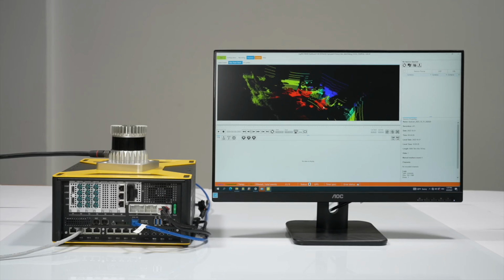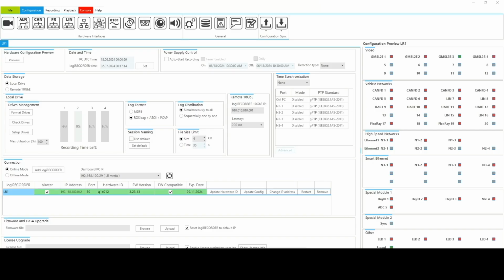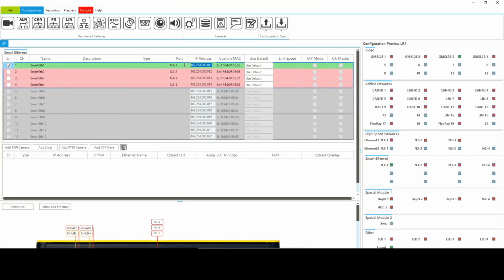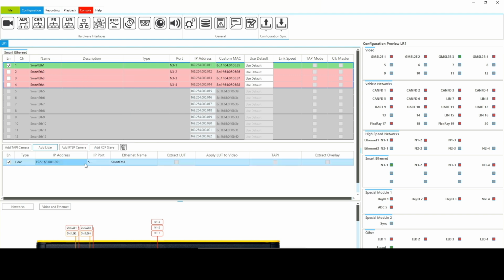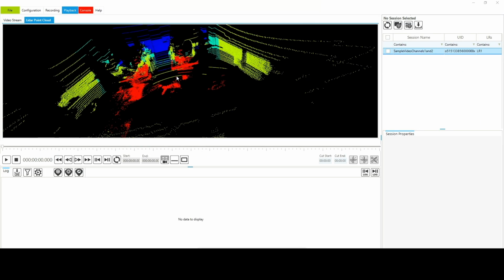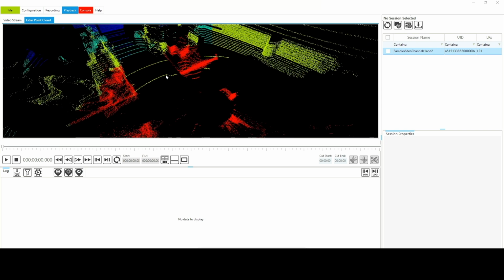Xylon Lidar Visualization During Data Recording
Avoid lost test kilometers and detect data logging problems immediately! Xylon's data loggers enable real-time visualization of captured LIDAR data. This feature allows the test vehicle crew to react immediately. Instead of losing test miles and time, they can fix problems in vehicle installation or incorrect measurement configurations.